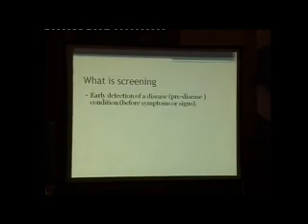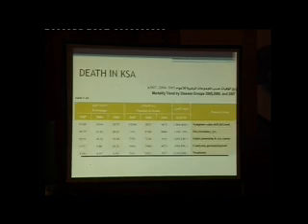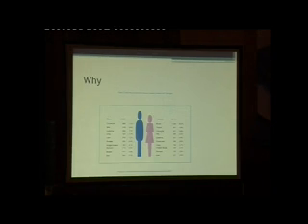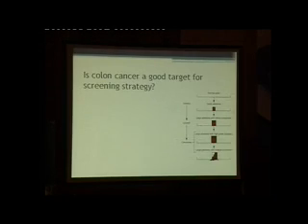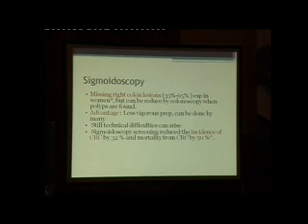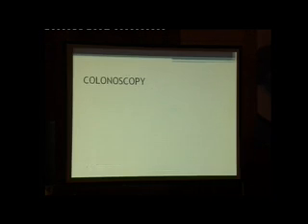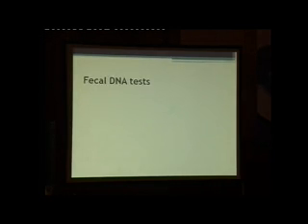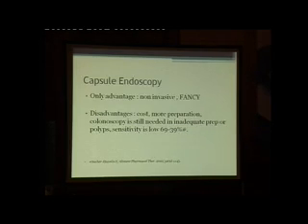Colon Cancer Screening, What is the best modality in 2013?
Dr. Omer Alsobai Videos from 12th Saudi Gastro Association Meeting